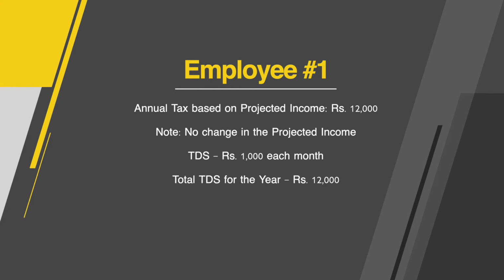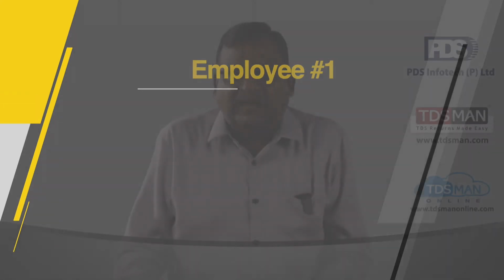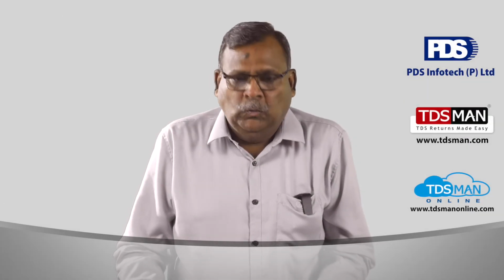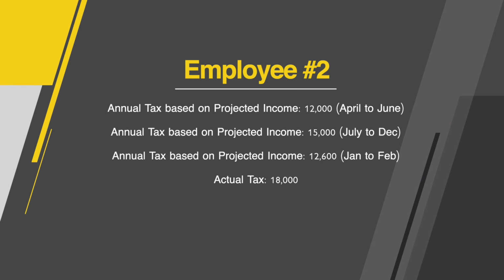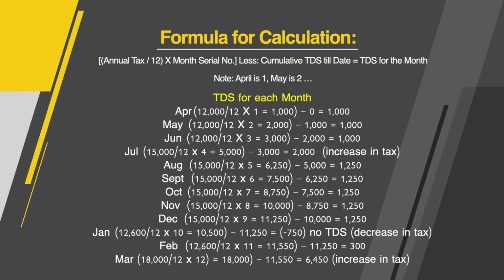How to Calculate Monthly TDS on Salary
Employers need to deduct tax (TDS) while paying monthly salary to employees. The amount of deduction may be different for each employee based on their respective projected annual tax liability. This video explains determining the correct monthly TDS for each employee.